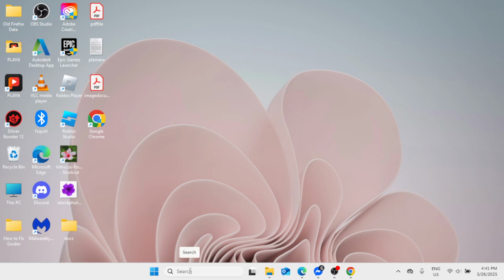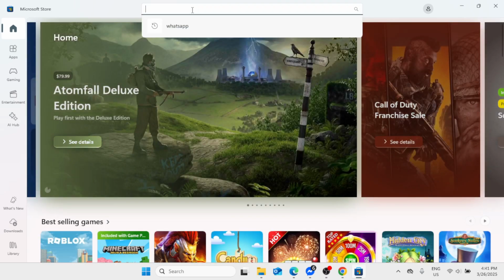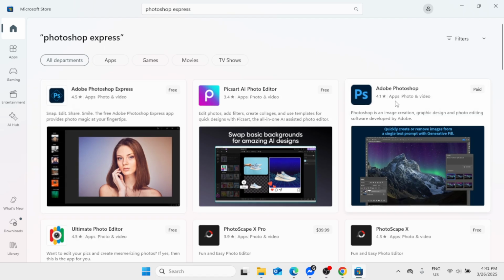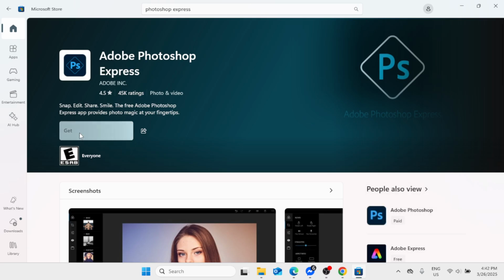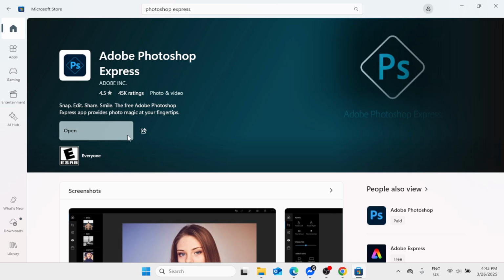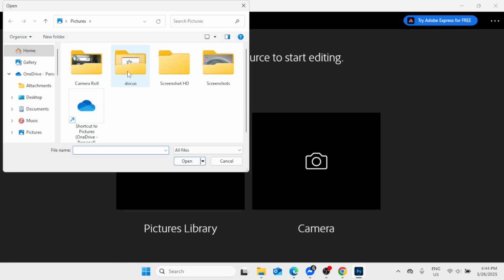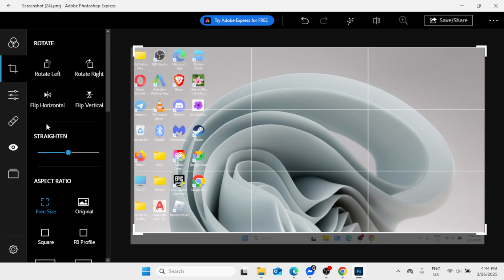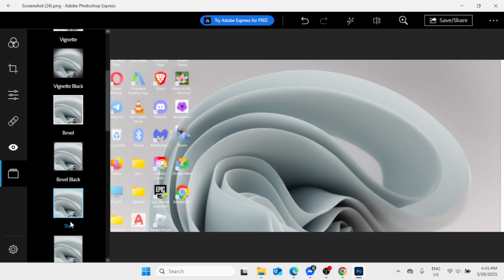How to Download & Install Photoshop Express App on Your Windows For FREE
Want to edit photos quickly and professionally on Windows? Photoshop Express is a free, lightweight photo editing app that’s easy to use. In this video, we’ll show you how to download and install Photoshop Express on your Windows PC for free. Watch till the end for step-by-step instructions!